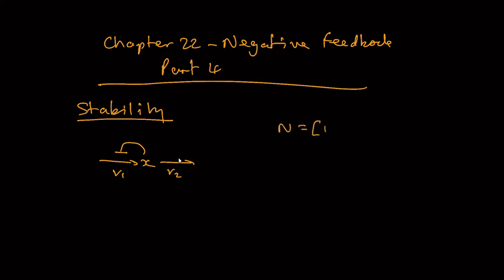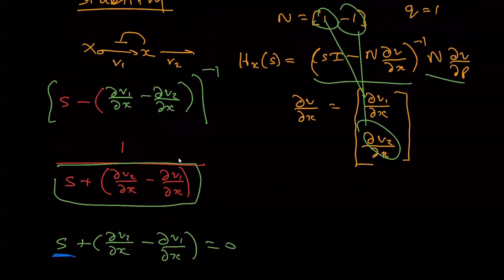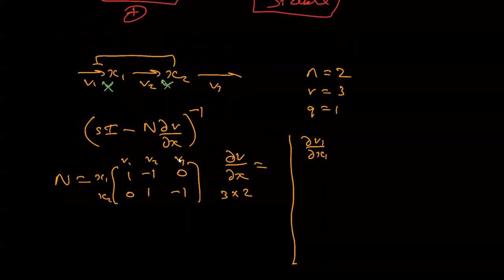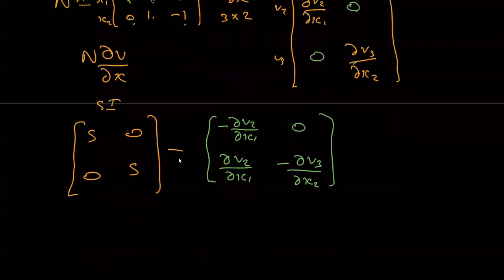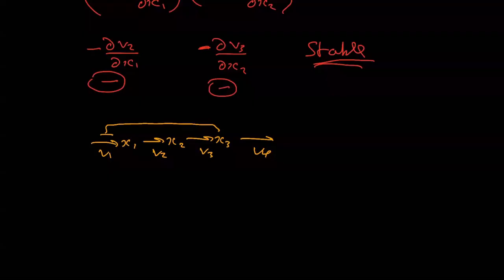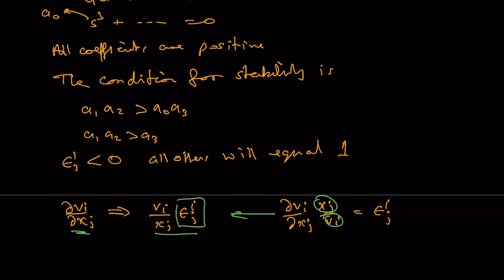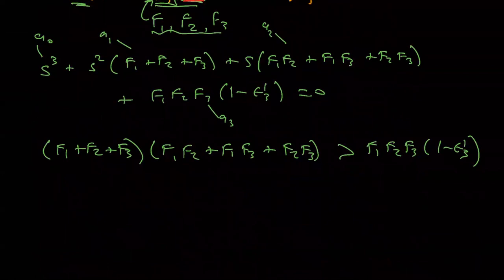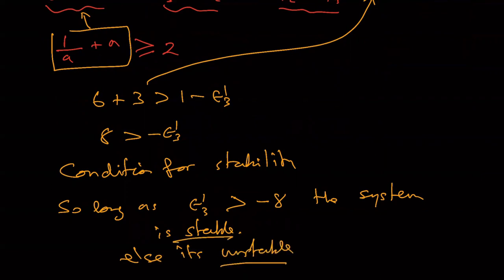Chap 22 Part 4 Negative Feedback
This is part 4 from chapter 22 on negative feedback and talks a little bit about stability.